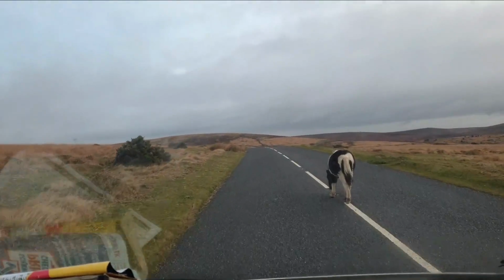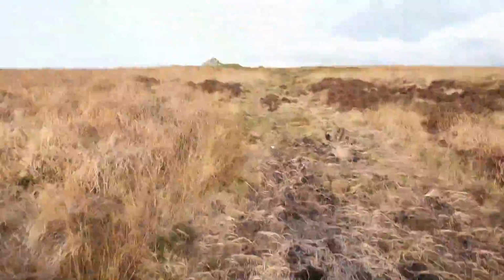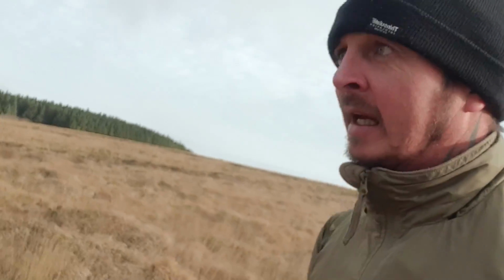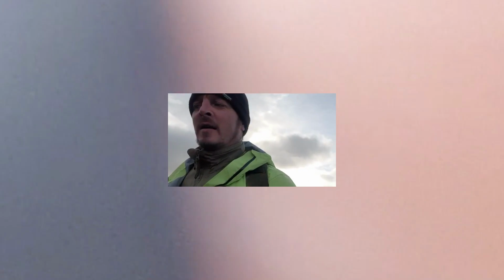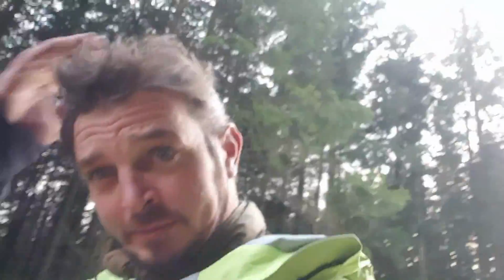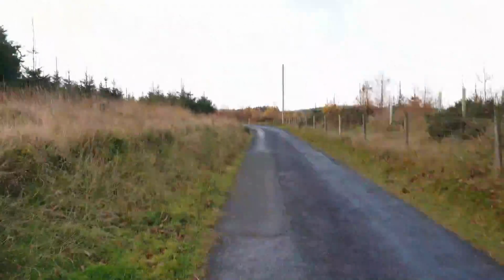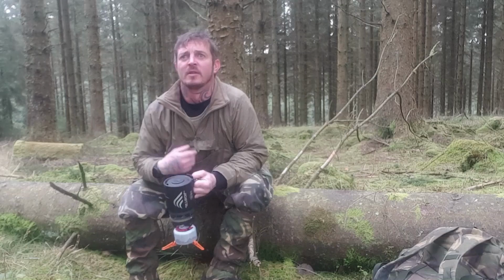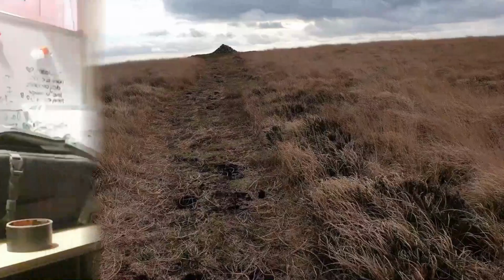fernworthy forest walk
a chilly walk around Fernworthy forest and visiting some neolithic beauties!!